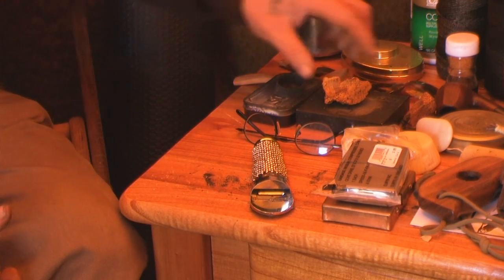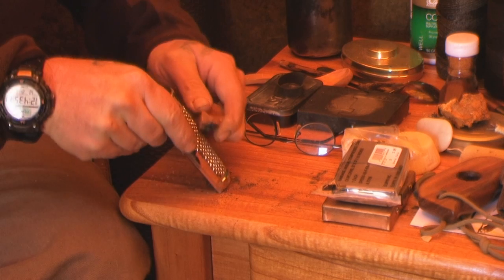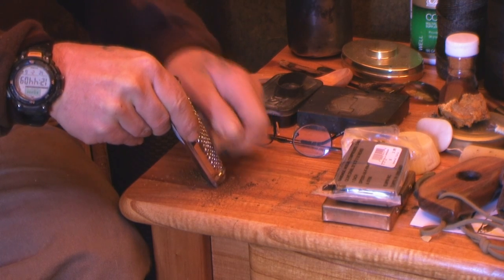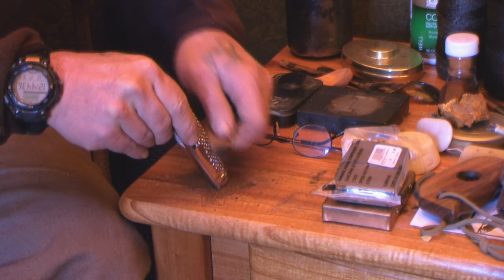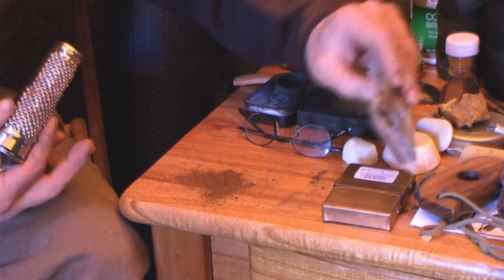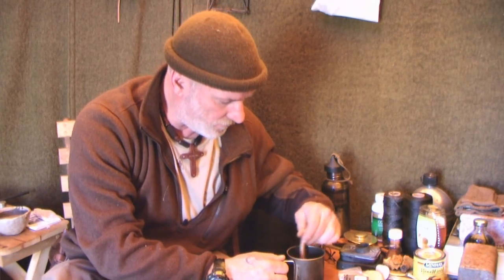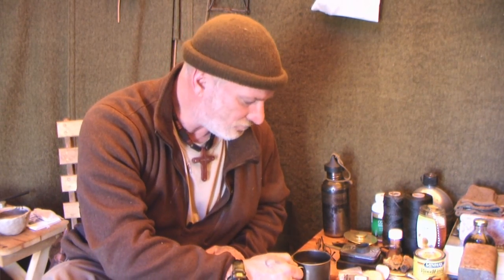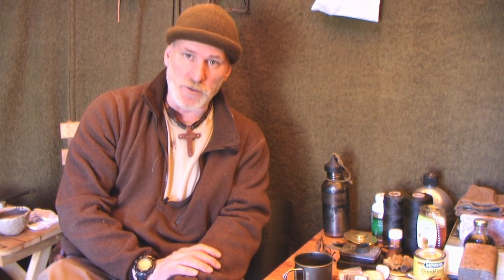Journal of the Yurt 47 Medicinal Uses of Tinder Fungus (Chaga).wmv